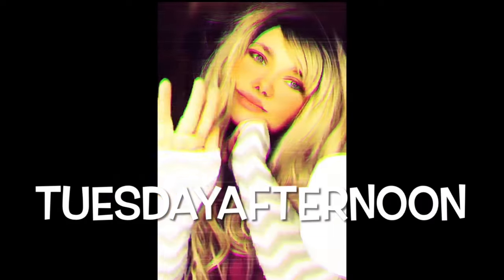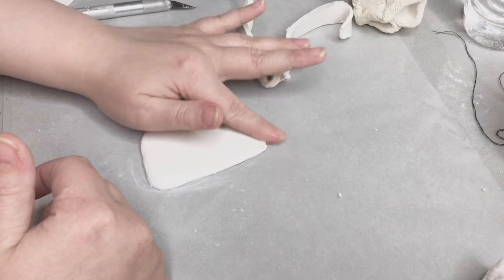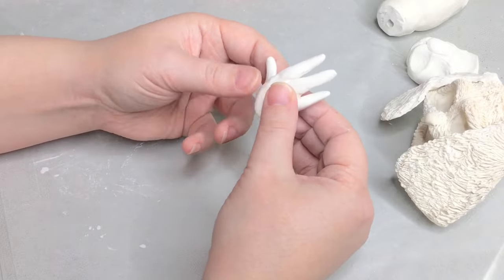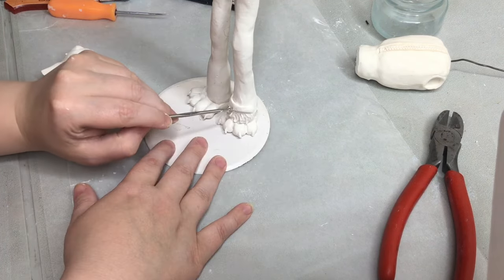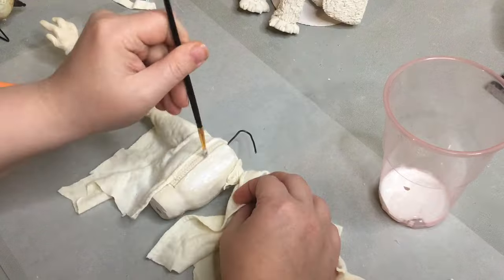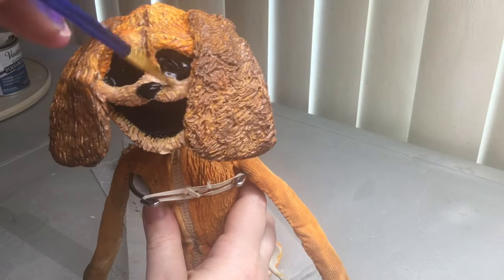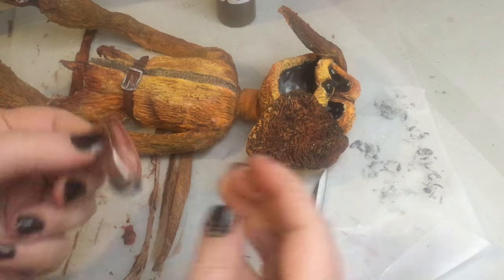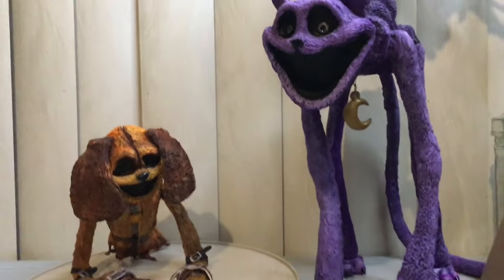Sculpting DogDay Poppy Playtime 3 Clay Sculpture Smiling Critters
Time-lapse video of me making DogDay. How to save DogDay in Poppy Playtime Chapter 3. This sculptures allows you to rescue DogDay from the other toys and CatNap. Step by step DIY sculpting video on how to make DogDay one of the Smiling Critters. I know many wanted to rescue DogDay and were looking for some secret endings or gameplay where he was saved. This video offers Poppy PlayTime in real life version of Dog Day, and a Can DogDay be Saved version.

If you would like to see more smiling Critters please let me know. I have made Poppy, Huggy Wuggy, Mommy Long Legs, Bunzo Bunny, PJ Pug-a-piller. I also made a really awesome Boxy Boo. I can also make Kissy Missy but she would be really similar to Huggy Wuggy.

This sculpture uses Original Sculpey Polymer Clay over a wire armature and Ultra Light Super Sculpey. I used paper clay over the fabric of the torso to create a hair like effect, and I used Hot glue on the arms for the hair effect. This is a Mix Media piece of art. Hopefully I give you some tips and tricks sculpting and painting that will help you create your very own DogDay Sculpture.